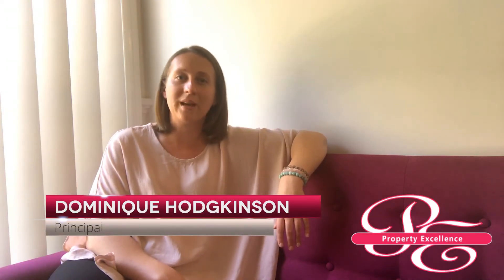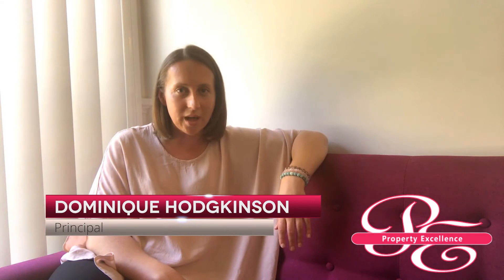Real Estate on the Couch - What to expect from your property manger?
Have you ever wondered what you should be expecting from your Property Manager?

Property Management expert Dominique Hodgkinson from Property Excellence talks about what you should expect.